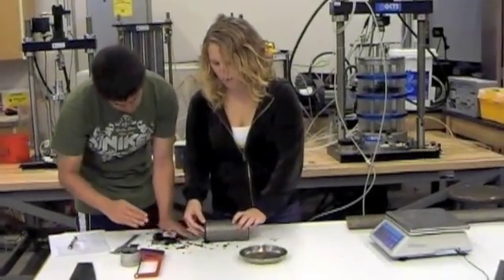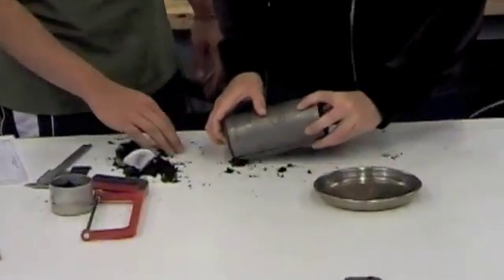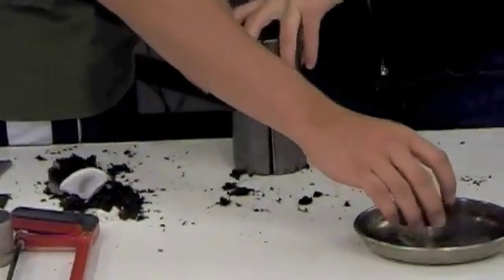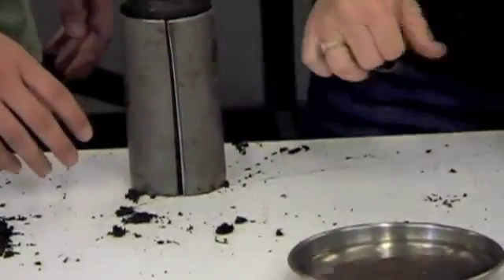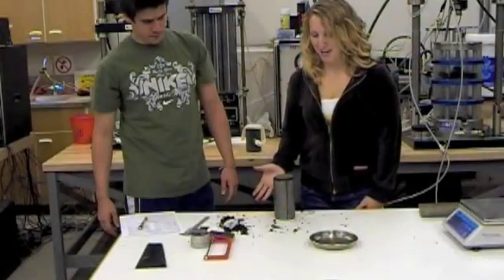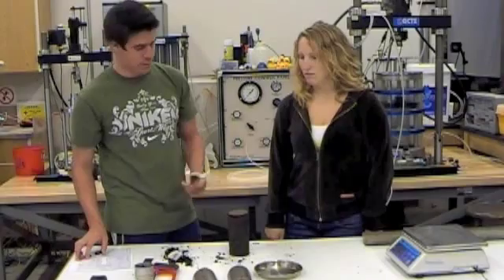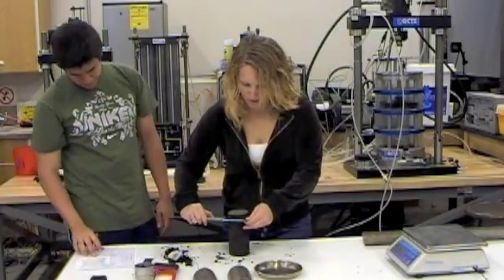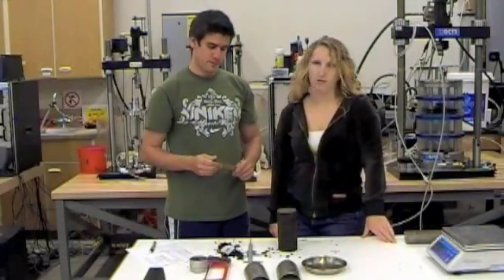Triaxial Testing: Record specimen dimensions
Cyclic triaxial peaty organic soil levee research testing geotechnical engineering earthquake seismic bay delta levees risk analysis cal poly consolidated undrained